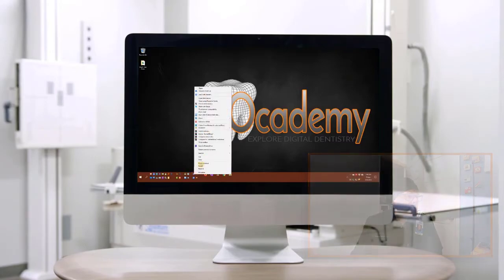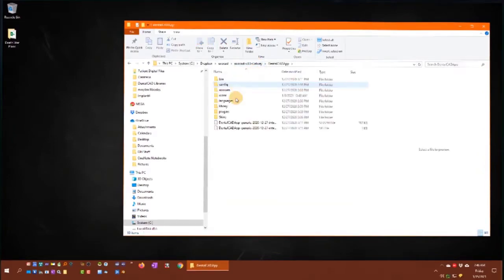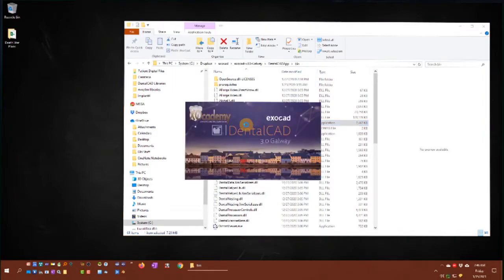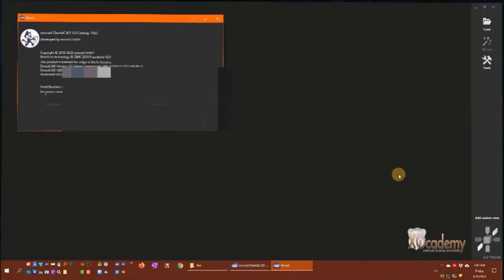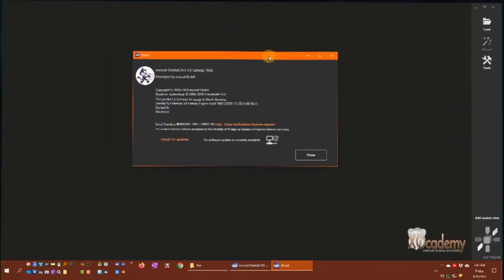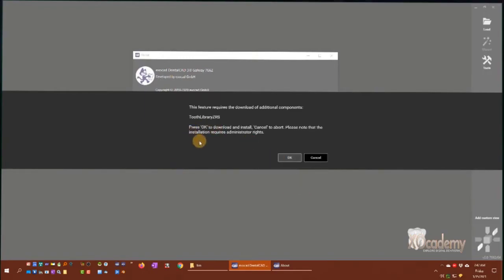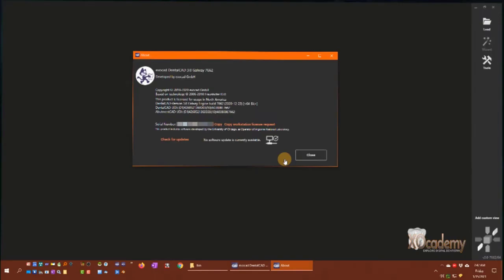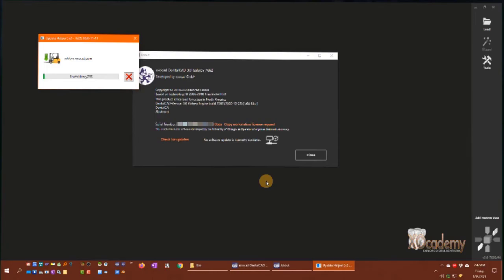Restoring ZRS Tooth Library v3.0 Galway exocad DentalCAD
If you've got the ZRS Tooth Library as part of your exocad license, they don't just appear in your tooth library. You have to download the ZRS library separately from within the exocad DentalCAD program.
In this quick tip, I demonstrate how to download the ZRS tooth libraries directly to your exocad Galway installation folder from within the DentalCAD program.